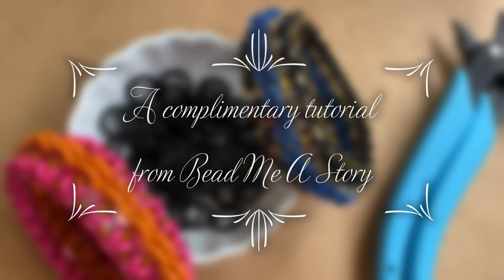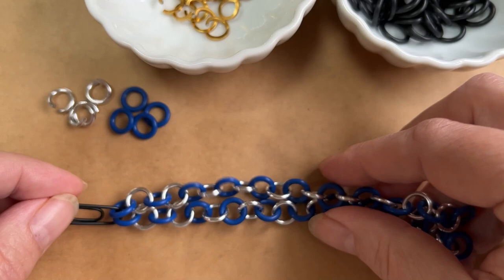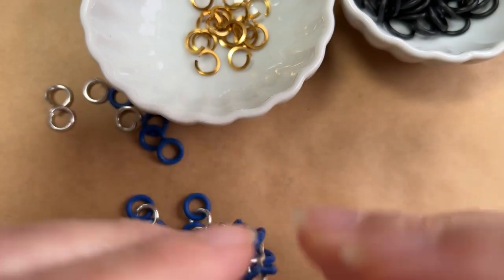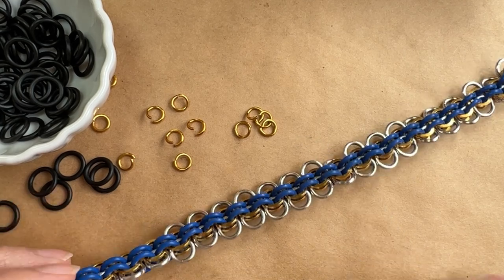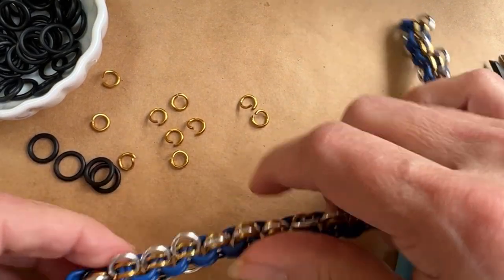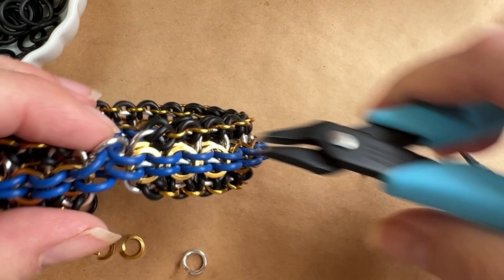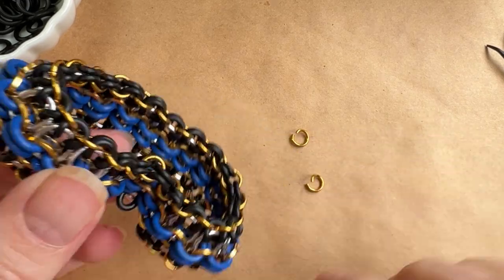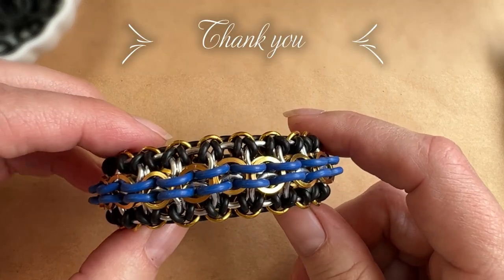Chain Link Stretch Bracelet - Chainmaille Bracelet based on Back to Work Chain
Chain Link Stretch Bracelet kit with FREE video - Celestial

Chain Link Stretch Bracelet kit with FREE video – Pink & Orange